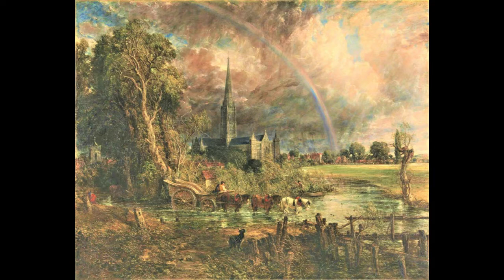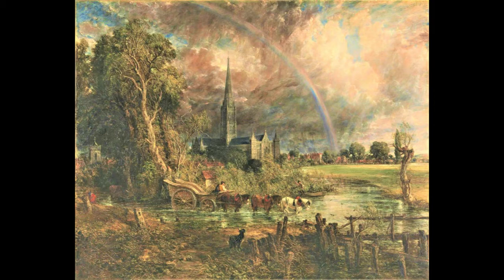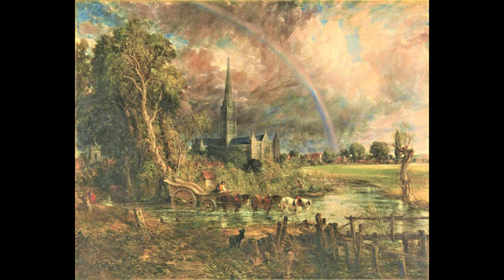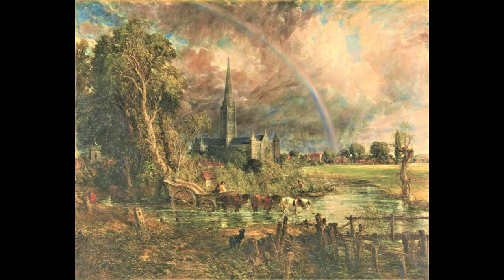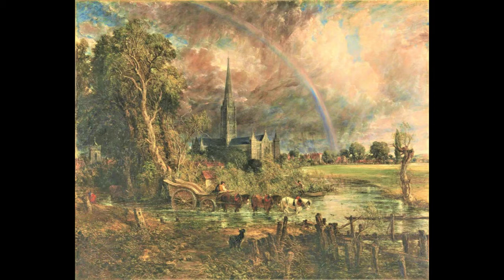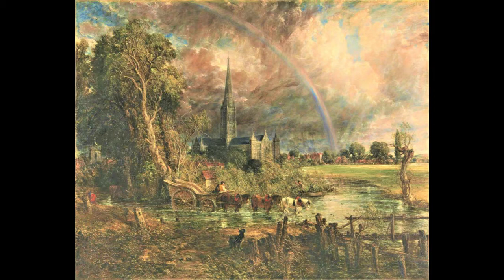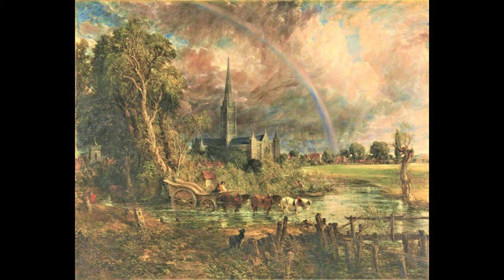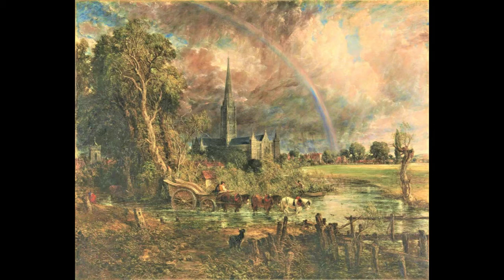Guided Art Appreciation - Salisbury Cathedral from the Meadows by John Constable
We are Combat Stress, the UK's leading charity for veterans' mental health.

For almost a century we've helped former servicemen and woman deal with issues such as trauma, anxiety, depression and PTSD.

Today we provide support to veterans from every service and every conflict.  On the phone and online, in the community and at our treatment centres.

We're on a mission to raise awareness that invisible injuries can be just has hard to cope with as physical ones.  So when a veteran is having a tough time, we're there to help tackle the past and to help them take on the future.